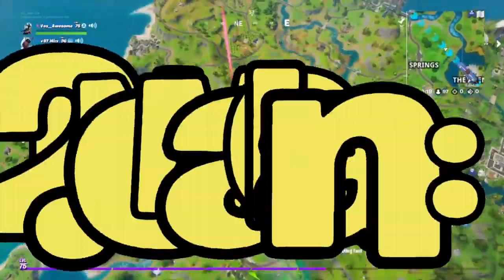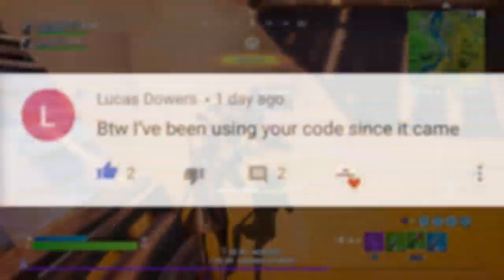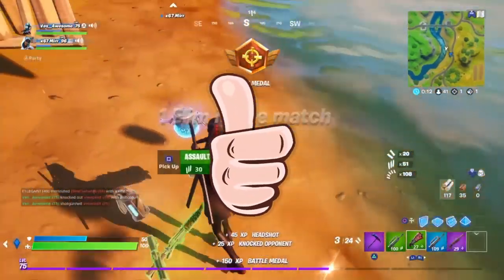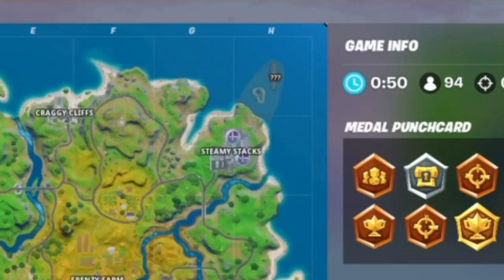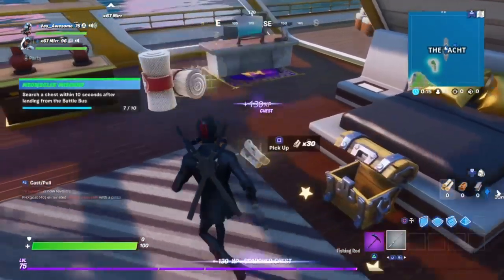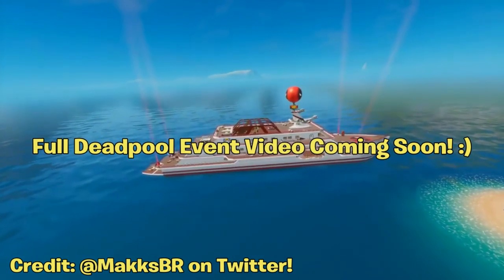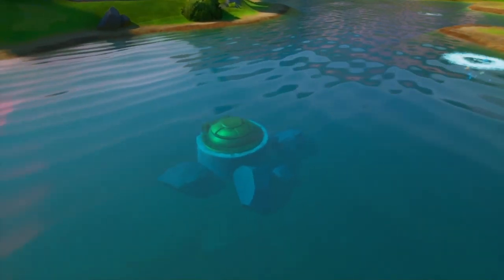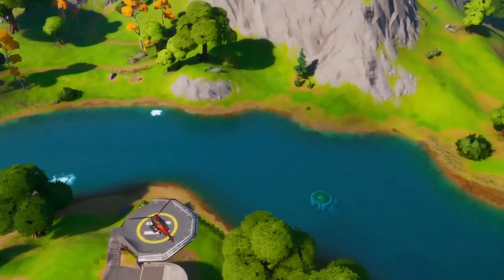*NEW* 12.30 Update MAP CHANGES! (Deadpool Yacht, Agency Secret & MORE) | Fortnite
Hello! This is *NEW* 12.30 Update MAP CHANGES! (Deadpool Yacht, Agency Secret & MORE) | Fortnite

In this video, I showed you guys all the new map changes in the 12.30 update in Fortnite battle Royale! These are also known as all new map changes in the Fortnite 12.30 patch update. These changes consisted of the deadpool yacht coming soon, as of right now it's Ghost Yacht because of Ghost vs Shadow, the Agency has secret mine-things in the water surrounding it, the Oil Rig seems to have more oil pouring out of it AND the Pipeman is still moving across the map at the bottom... I Hope You Guys Enjoy this Video!!

Im NickArg